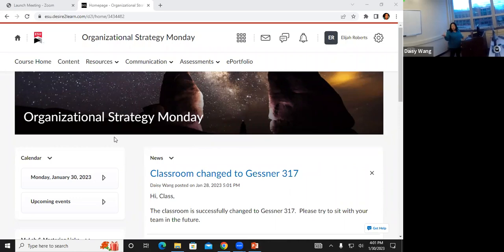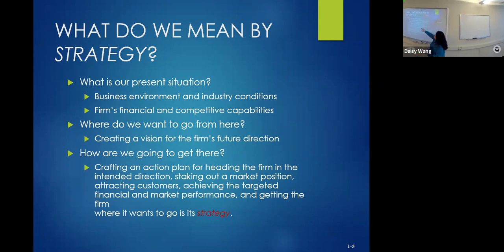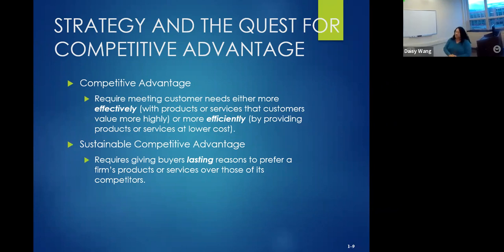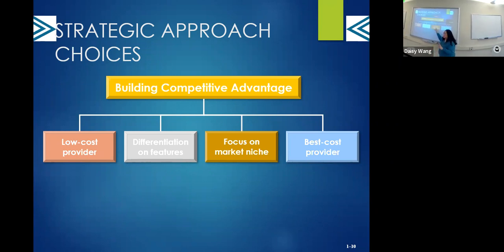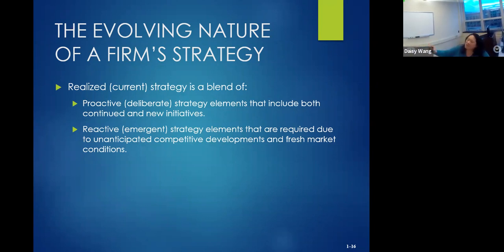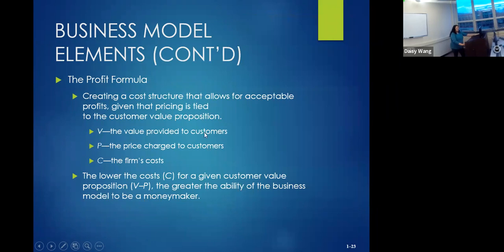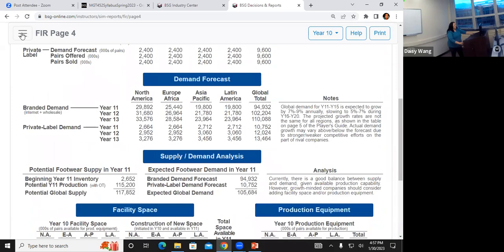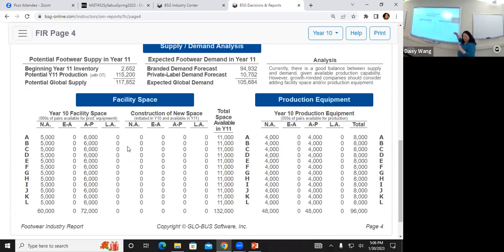MGT 452 Ch 1 Introduction + BSG intro